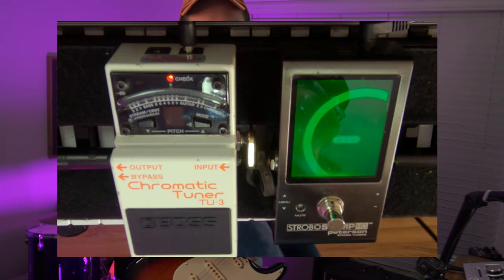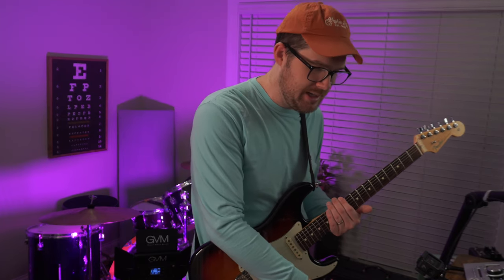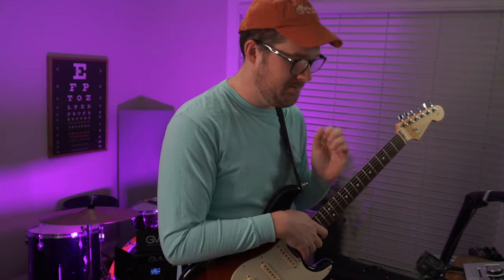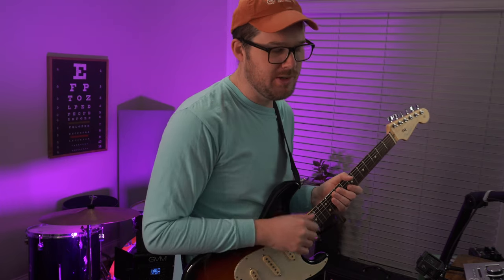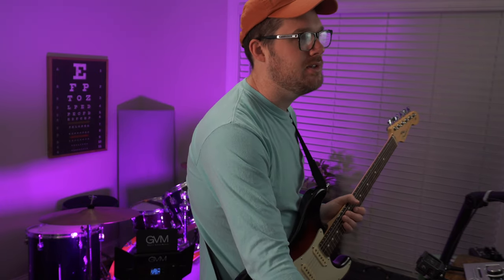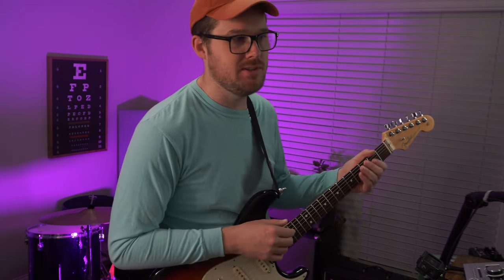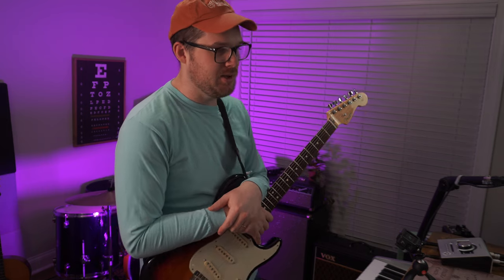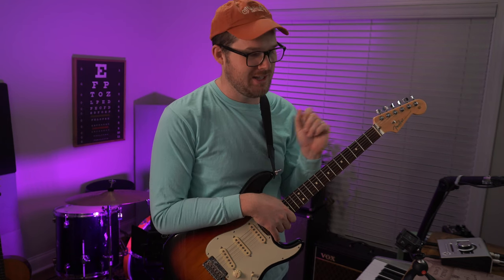Peterson Strobostomp HD Tuner Pedal | 3 Different Tunings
Most of the time we tune to E-A-D-G-B-E but Peterson has created several presets that manipulate the pitches slightly. In this video, I'll record the same passage 3 different ways, Equal Temperament (Most common), Sweetened (Peterson's recommendation), and the James Taylor artist tuning (My personal favorite)

⚡️MY STUDIO GEAR (Amazon)